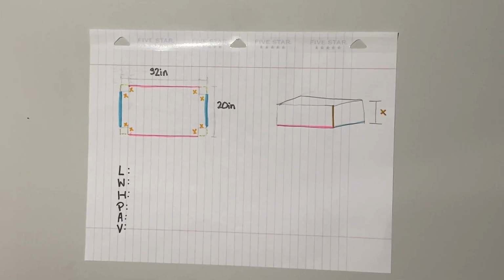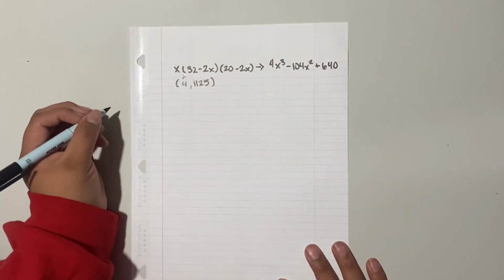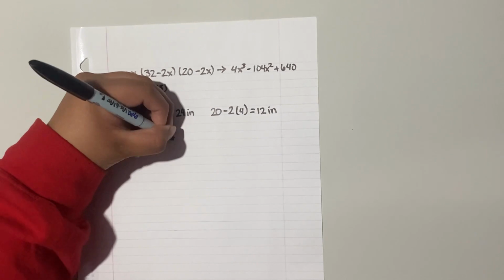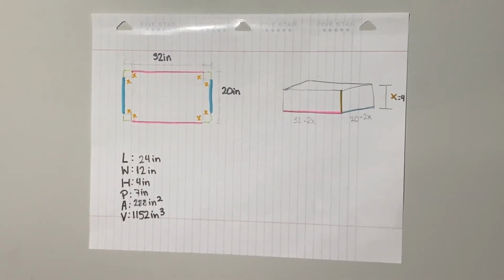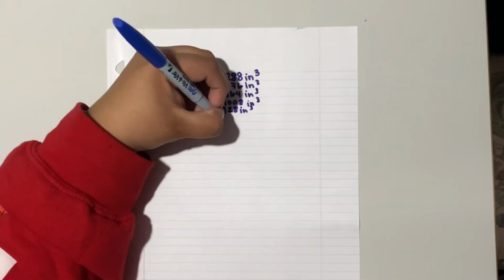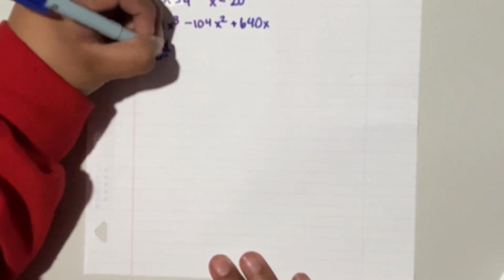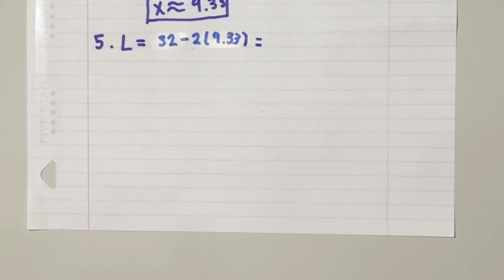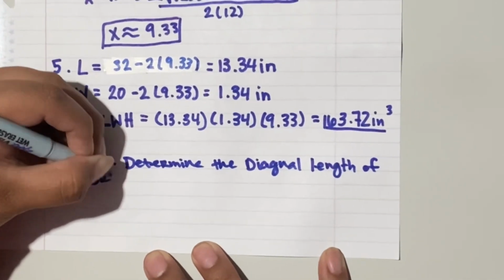BUILDING A BOX - PAULINA LEÓN-REYES